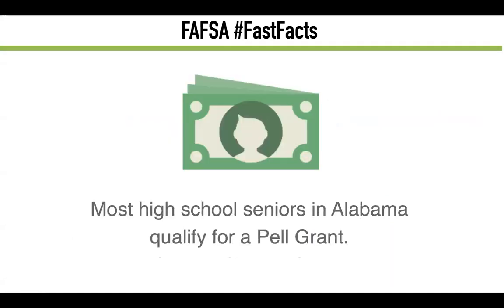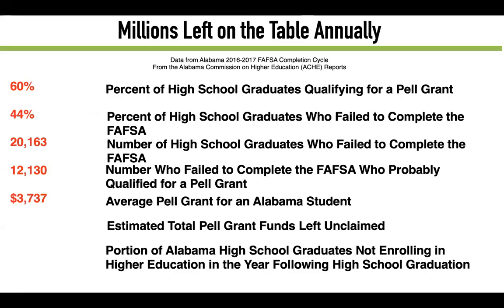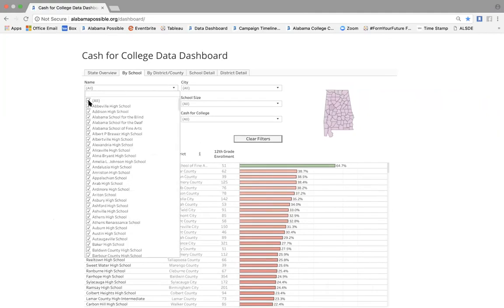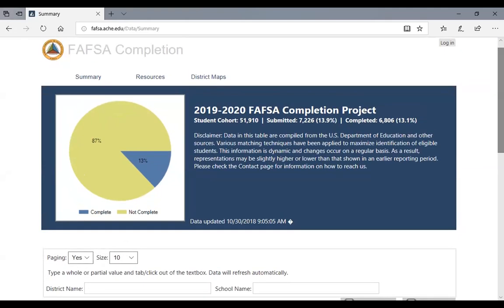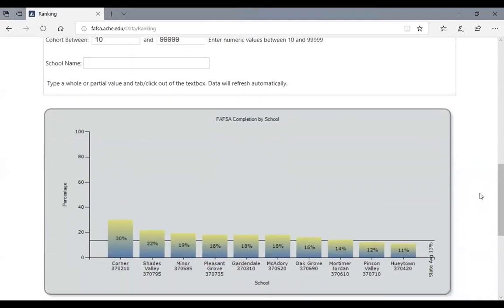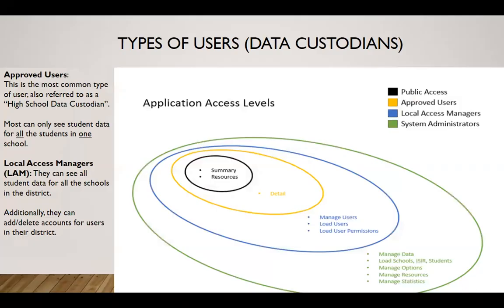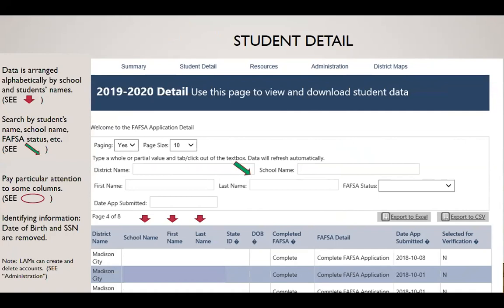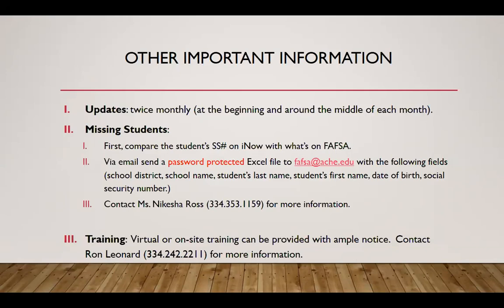Using Data for your Campaign: Student Lookup Portal and Data Dashboard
Using data is key to track your FAFSA completion progress and improvement. In this webinar, learn how to utilize two game-changing tools to strengthen your campaign.

Ron Leonard of the Alabama Commission on Higher Education and Vicky Ohlson of the Alabama Community College System will describe how to access and utilize the FAFSA Student Lookup Portal. Colby Leopard of Alabama Possible will demonstrate the Cash for College data dashboard.